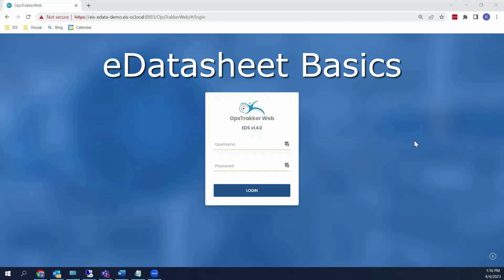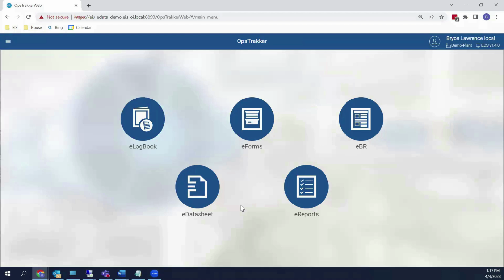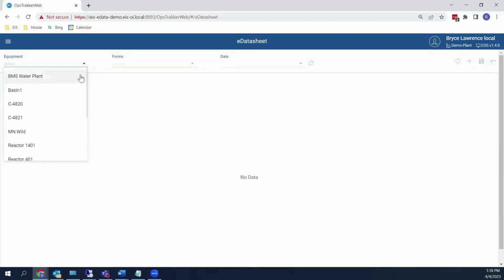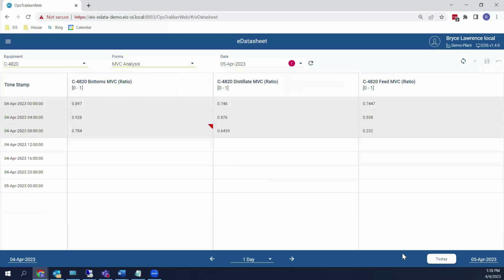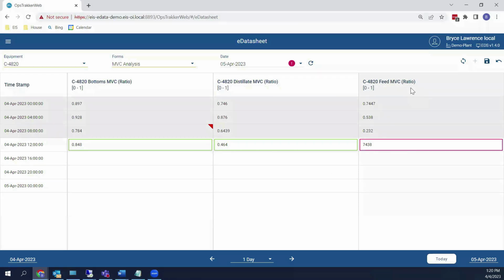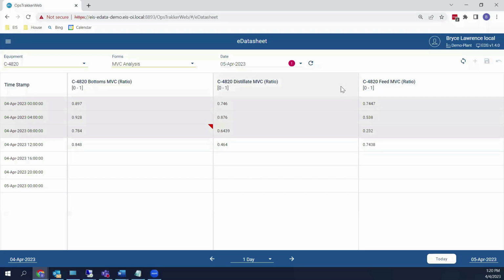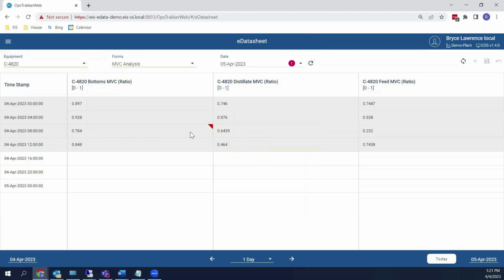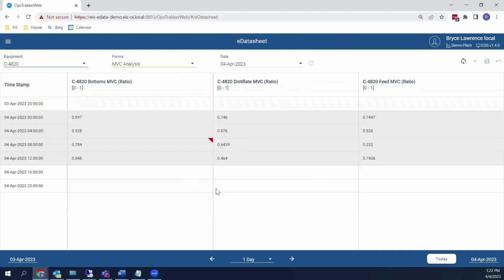eDatasheet Basics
QUESTION - Do you have a need for manual data entry into PI?

About:
In 2022 Enhanced Information Solutions released eDatasheet for Manually entering data into PI.  At AVEVA World, we introduced EF Manager for Manually creating and editing PI Event Frames.

In this webinar we will discuss AVEVA (formerly OSIsoft) PI integration with eDatasheet to manually enter data into a historian.

The eDatasheet product allows users the ability to manually enter data into PI with the following features:
• Configurable data entry types, display formats and orientation, and data validation
• Upper and Lower limits (Enforced or Enforced with Comment)
• Run disconnected from network (Upcoming Release)

 / enhanced-information-solutions-eis